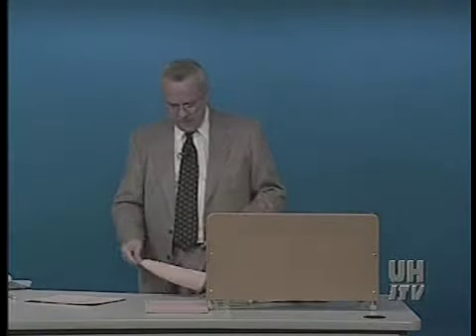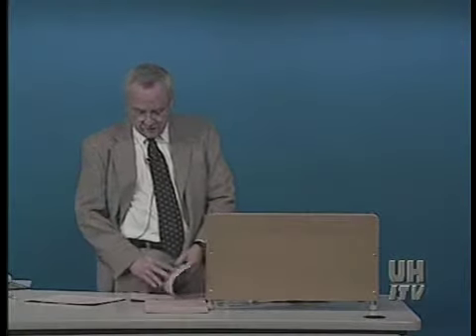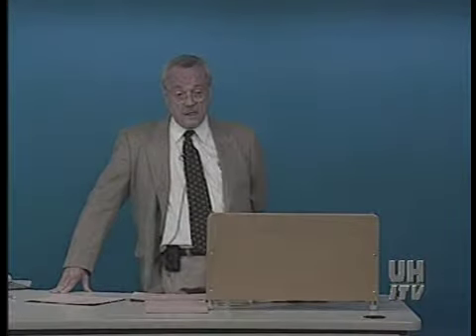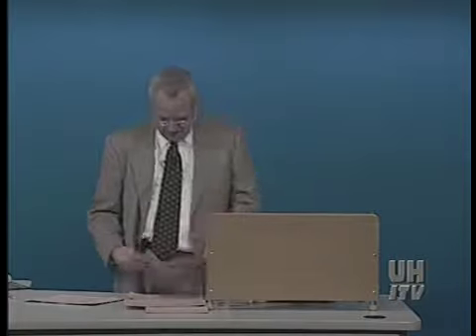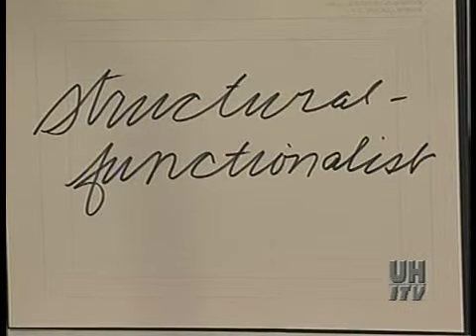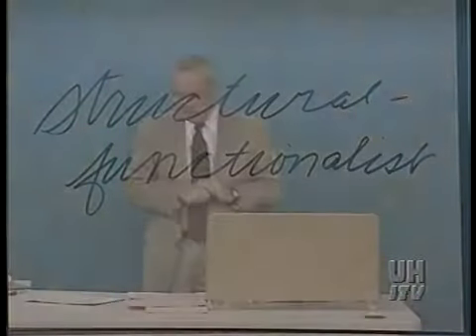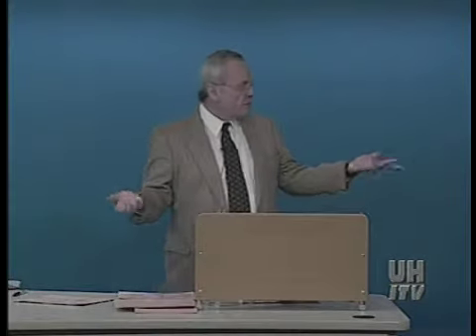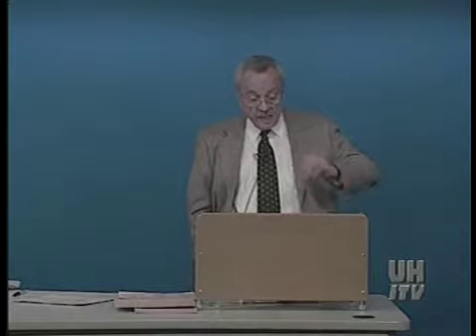ANTH 4310 LECTURE 16